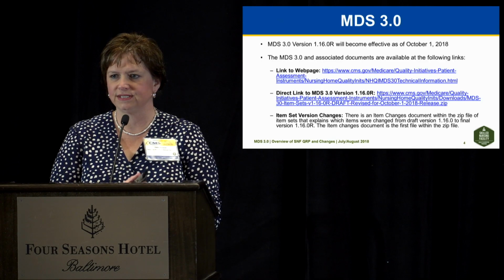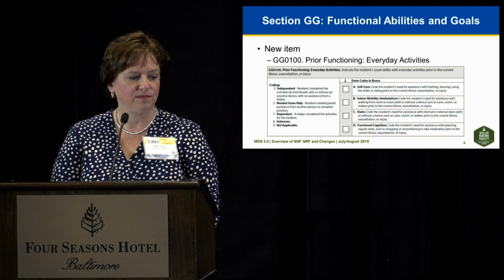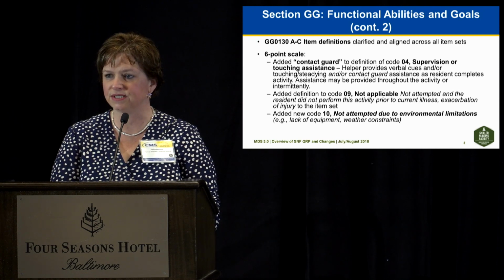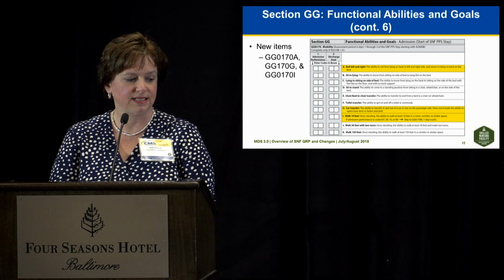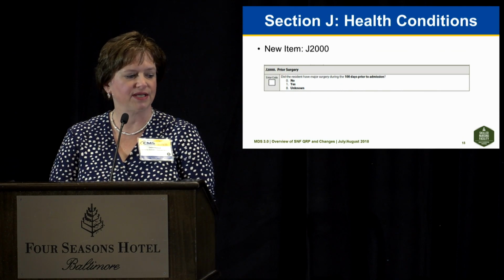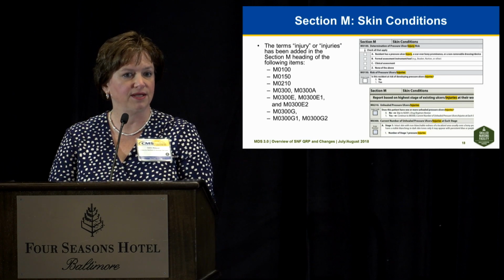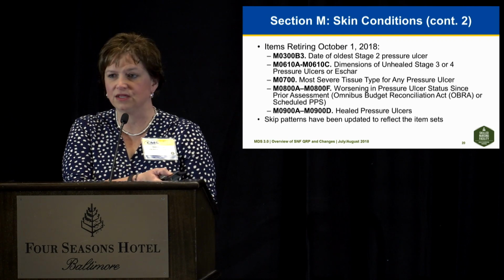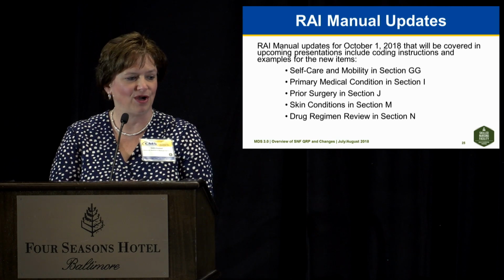Overview of Changes to the Minimum Data Set 3.0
This video from the  July/August Skilled Nursing Facility (SNF) Quality Reporting Program (QRP) Provider Training held July 31 and August 1, 2018,  provides an overview of changes to the Minimum Data Set (MDS) 3.0 Version 1.16.0 related to the SNF QRP that will go into effect on October 1, 2018